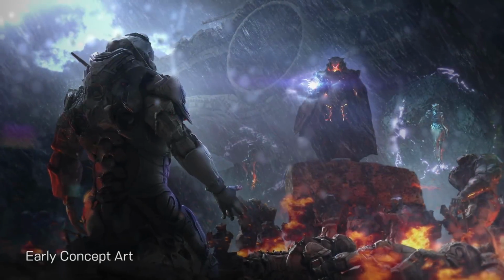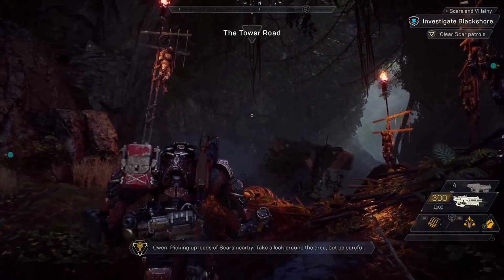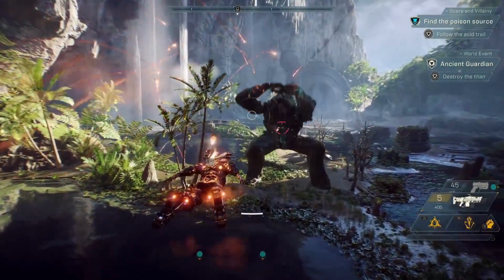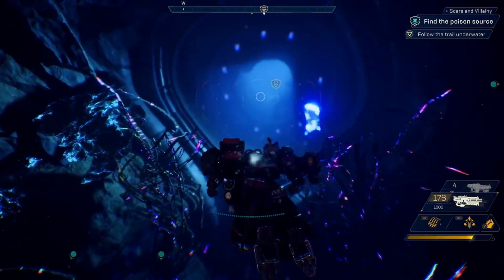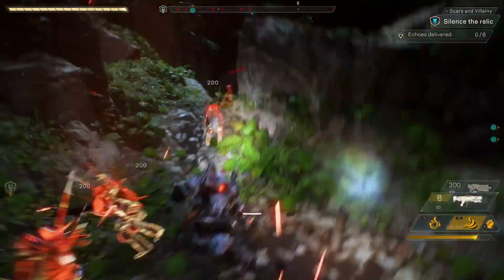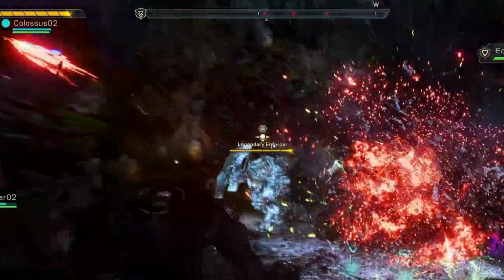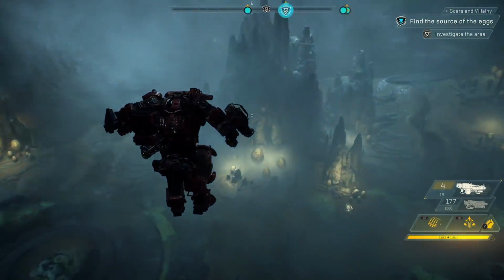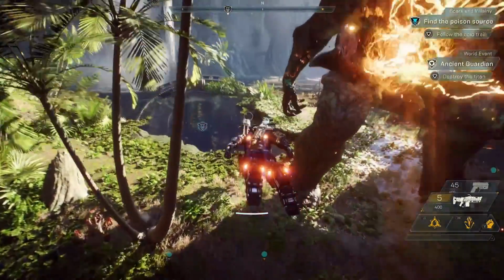Anthem | EA Play Demo Breakdown- Up close with Anthem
In this video, we're taking a look at the demo I was able to check out at EA Play in Hollywood California. This was my first E3 and it was absolutely amazing! So let's take a look at the E3 trailer and together with the things I learned from my up close experience with Anthem, we will go over the recent trailer and see what all we can learn about Bioware's newest game.

If you're new to the channel, welcome! Hope you enjoyed it and feel free to check me out on Twitter or Facebook!

                                          ~LINKS~